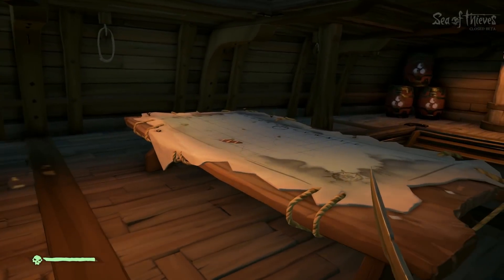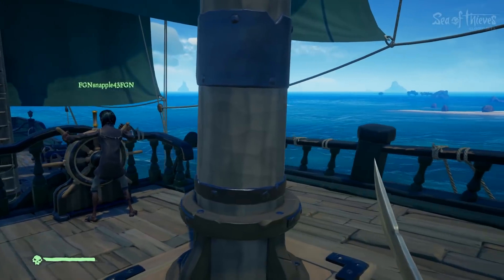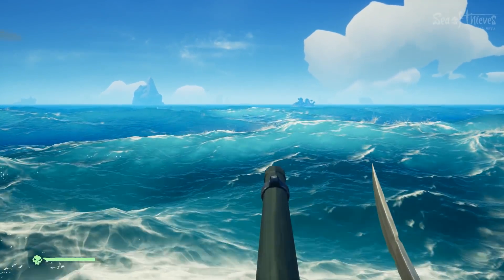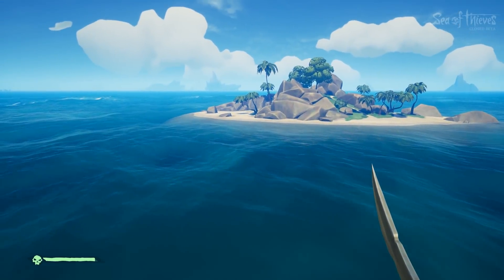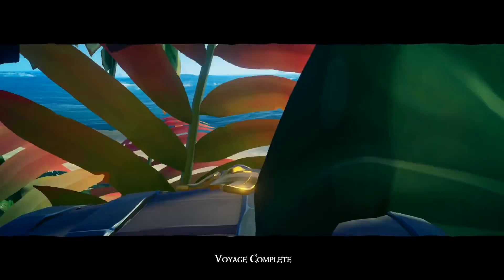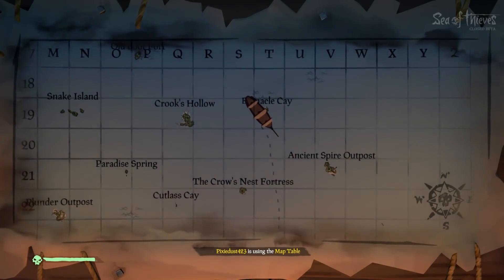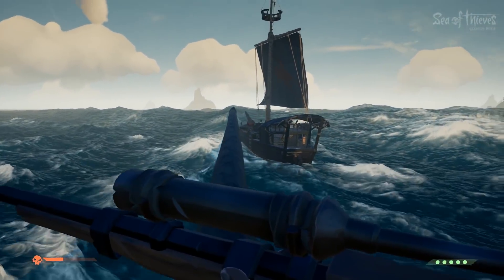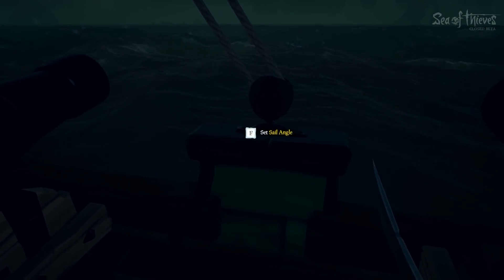The FGN Crew Plays: Sea of Thieves #3 - Chest of a Thousand Grogs